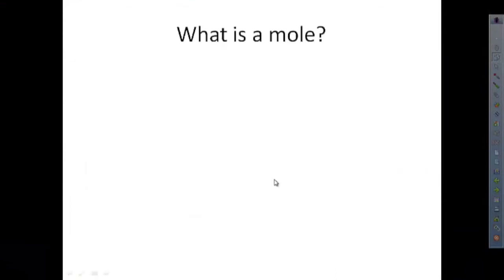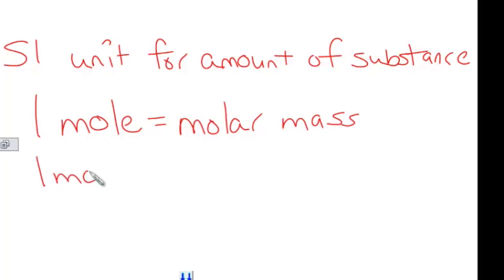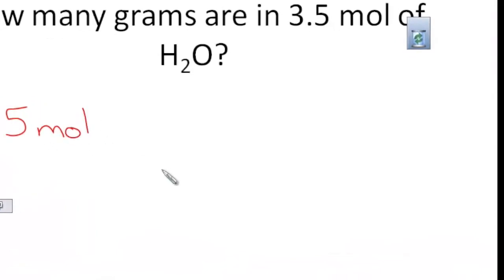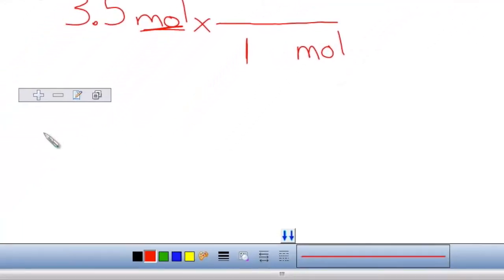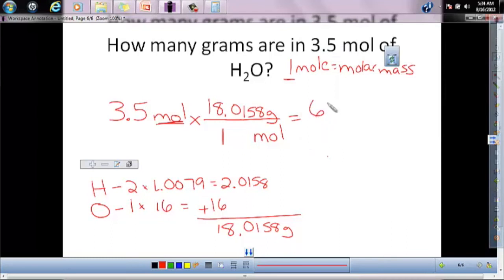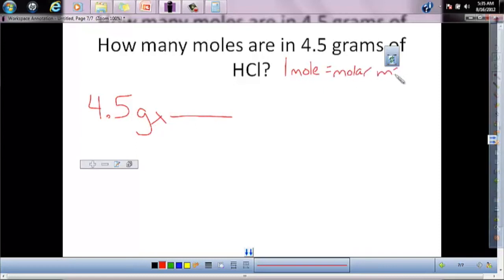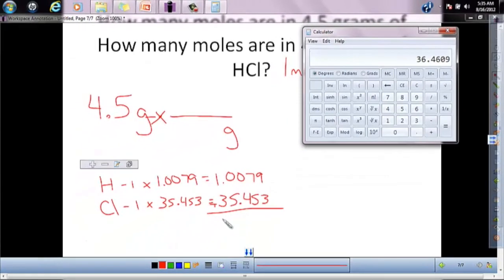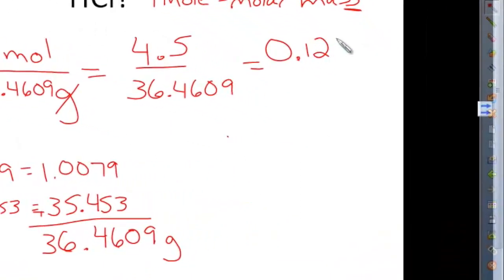Mole Conversions 1 step 1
This podcast covers one step mole conversions that involve grams only. --Portwood